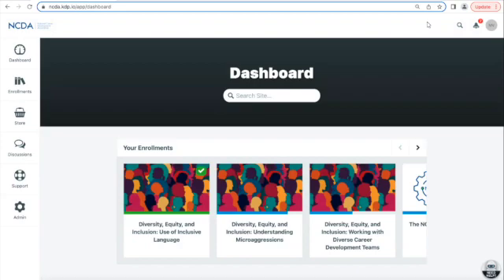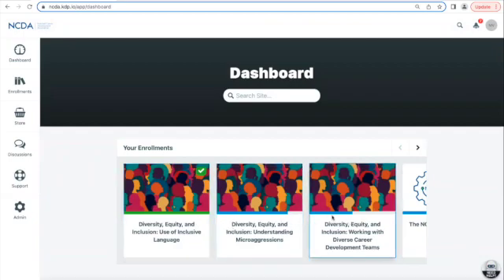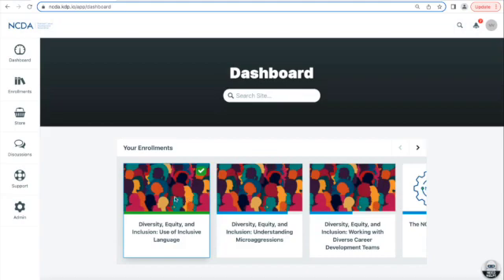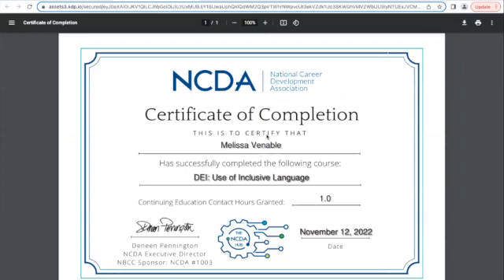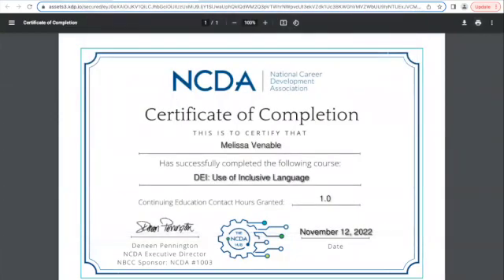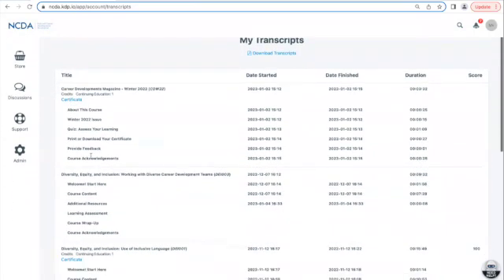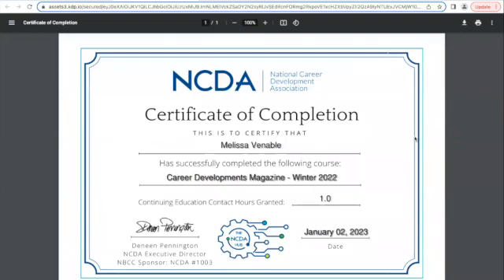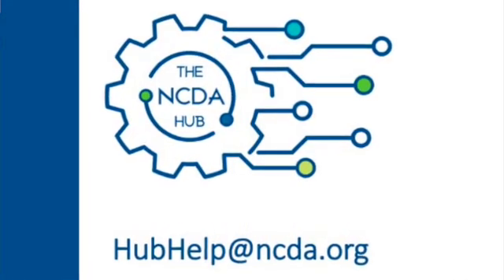Hub Help: How to Print or Download a Certificate of Completion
NCDA is launching an online learning hub! Watch for announcements - coming soon.

In the meantime, this video illustrates two ways you can print and download a certificate of completion for courses and events available on The Hub.